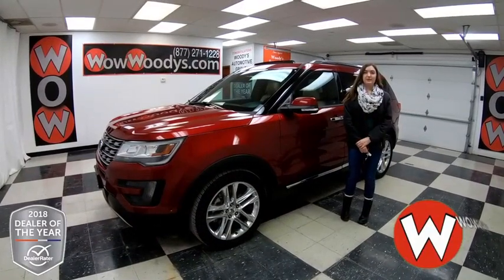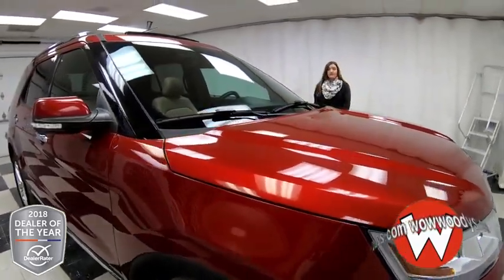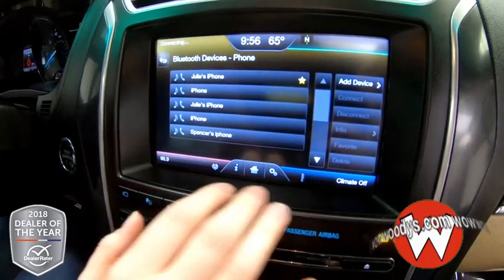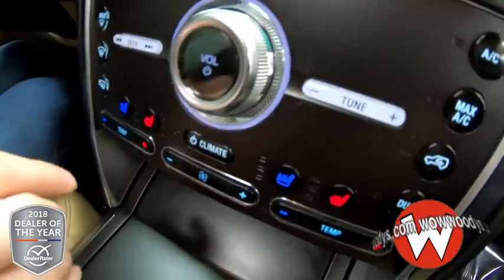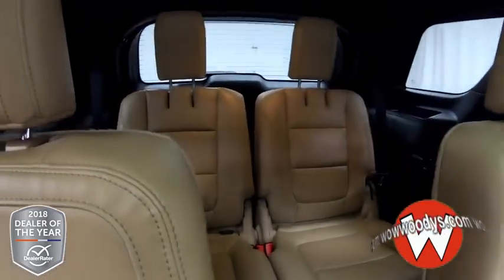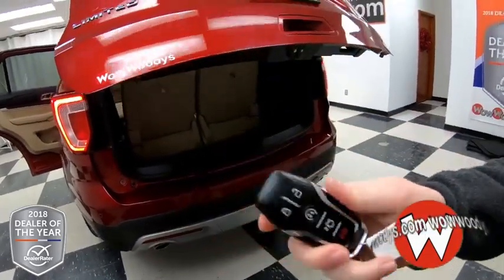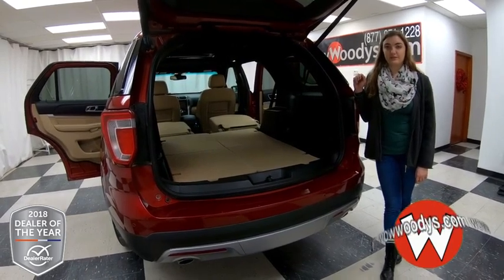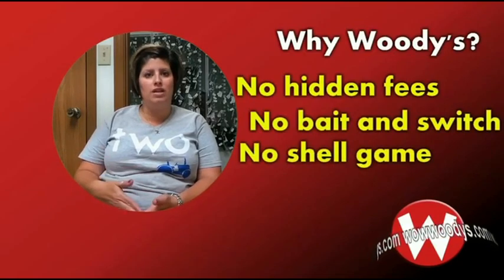2016 Ford Explorer Limited Review | Video Walkaround | Used Cars and Trucks at WowWoodys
2016 FORD EXPLORER Chillicothe, MO
Stock# 16HB93

One owner! This Ford Explorer Limited Top options include Dual Pane Sunroof, Leather Heated/Cooled Front Seats, Quad Seating, 8  Touchscreen Media Center w/Backup Camera, 180 Degree Front Camera, Navigation, Tow Package, Remote Start, Sony Sound System, Roof Rack, Third Row Seating, Keypad, My Key System, Hands Free Liftgate, Adaptive Cruise Control & Blind Spot Monitoring. Plus, a powerful Regular Unleaded V-6 3.5 L/213 engine powering this Automatic transmission. Rear Cupholder, Fade-To-Off Interior Lighting, Clearcoat Paint.

*Only The Best Get Recognized*
KBB.com Best Buy Awards Finalist, KBB.com 5-Year Cost to Own Awards, KBB.com Brand Image Awards.

*Packages That Make Driving the Ford Explorer Limited An Experience*
TWIN PANEL MOONROOF, TRANSMISSION: 6-SPEED SELECTSHIFT AUTOMATIC (STD), RUBY RED METALLIC TINTED CLEARCOAT, ROOF RAIL, MEDIUM LIGHT CAMEL, PERF LEATHER-TRIMMED HEATED/COOLED BUCKET SEATS -inc: 10-way power driver seat w/power lumbar and recline, memory driver's seat, 10-way power front-passenger seat w/power lumbar and recline and 4-way adjustable driver and front-passenger head restraints (2-way up/down when dual-headrest DVD entertainment system (50S) is ordered), EQUIPMENT GROUP 301A -inc: Rain Sensing Wipers, Auto High Beam Headlights, Enhanced Active Park Assist w/Parallel Parking, park out assist, reverse perpendicular parking and forward and side sensing systems, BLIS Plus Inflatable Rear Safety Belts Package, Auto-Dimming Driver's Sideview Mirror, BLIS (Blind Spot Information System), Cross Traffic Alert, Inflatable Rear Seatbelts, 2nd row outboard seating positions, Multi-Contour Front Seats, Active Motion (front only), Lane Keeping System, ENGINE: 3.5L TI-VCT V6 (FFV) -inc: Flexible Fuel Vehicle (FFV) (STD), DAYTIME RUNNING LAMPS (DRL) (NON-CONFIGURABLE), CLASS III TRAILER TOW PACKAGE, BLIS PLUS INFLATABLE REAR SAFETY BELTS PACKAGE -inc: Auto-Dimming Driver's Sideview Mirror, BLIS (Blind Spot Information System), Cross Traffic Alert, Inflatable Rear Seatbelts, 2nd row outboard seating positions, ADAPTIVE CRUISE CONTROL & FWD COLLISION WARNING -inc: brake support, Wheels: 20  Premium Painted Aluminum.

One Low Price & No Hassles on over 1,000 Cars, Trucks, SUVs & Minivans. Plus, FREE Smart Certified Warranties on Most Chrysler, Dodge, Jeep, Ram Products. With the largest, most diverse inventory in Middle America, you can view all makes in one location! Wow!~ Check out our website to see 50+ more pictures, custom videos walkarounds/virtual test drives of each vehicle, free history reports and much more!~ Our award winning Finance Team works with over 25 lenders to get you the best rate and payment! Our ASE Certified Master Technicians Perform 125 Point Inspections on all certified vehicles on our 15AcreMegaLot!~ Appointments are strongly encouraged by calling .~ We look forward to seeing you soon!